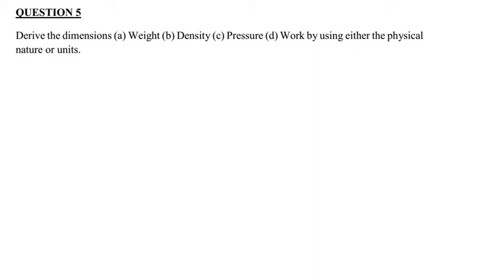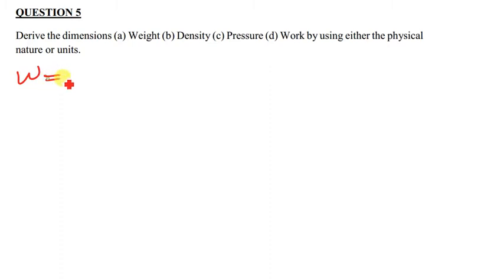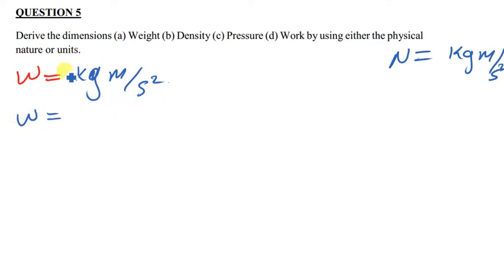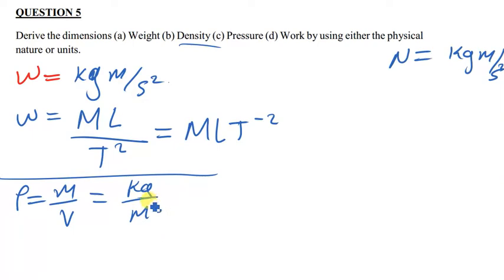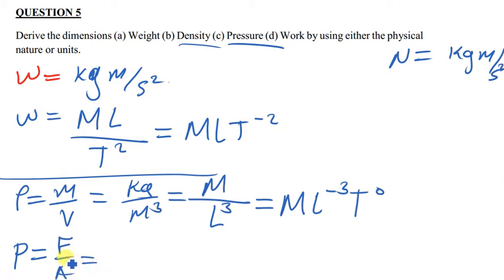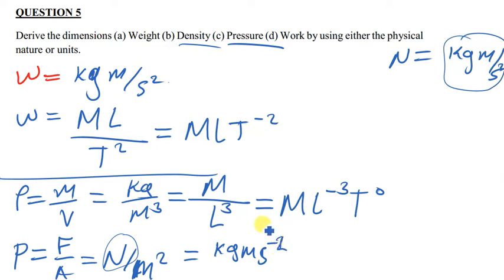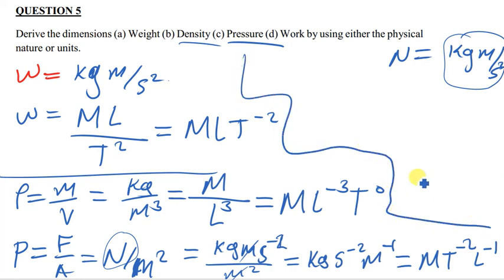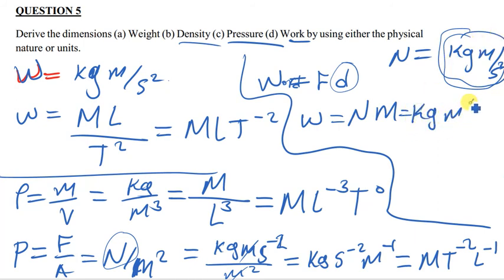Derive the dimensions (a) Weight (b) Density (c) Pressure (d) Work by using either the physical natu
Derive the dimensions (a) Weight (b) Density (c) Pressure (d) Work by using either the physical nature or units

HARMTEDY C